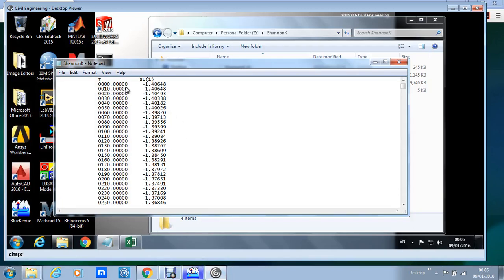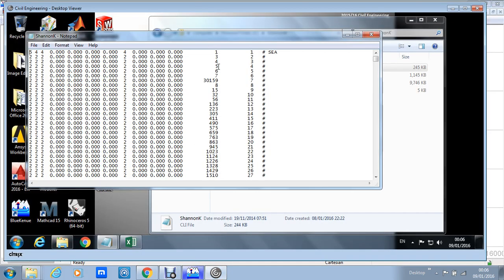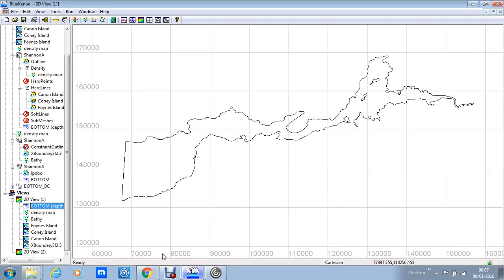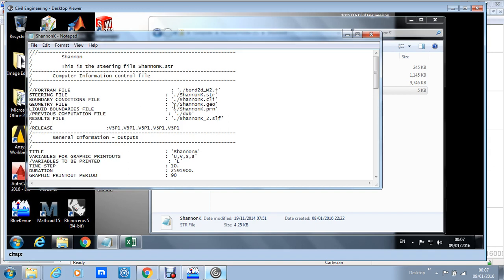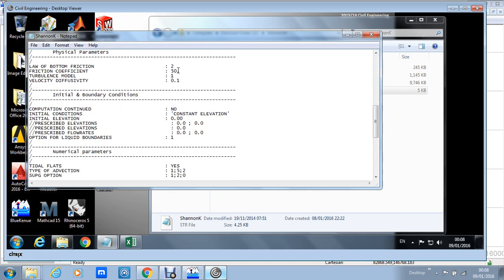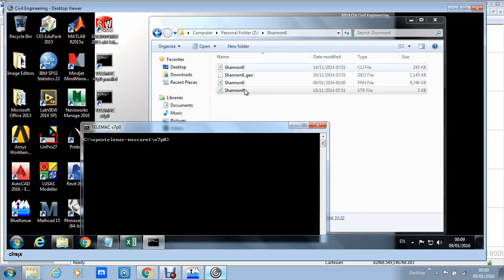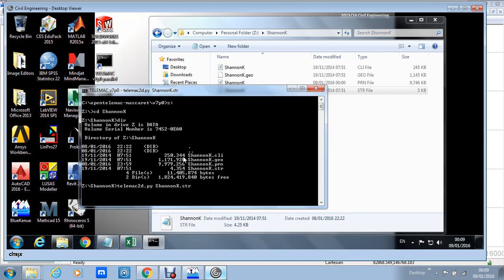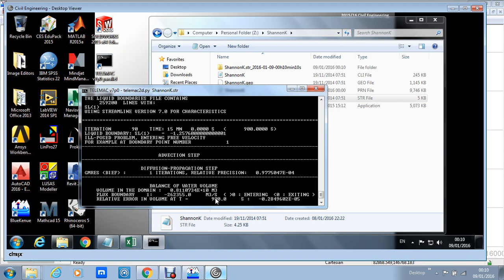Telemac 2 Run a Telemac model Part 2